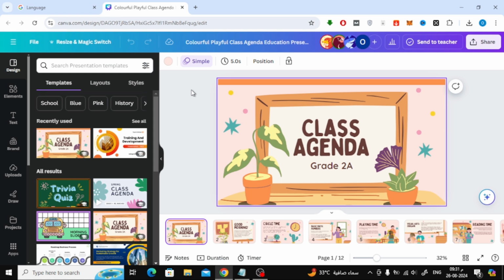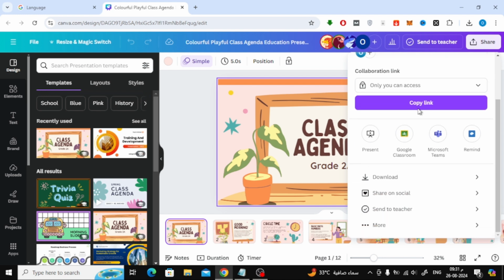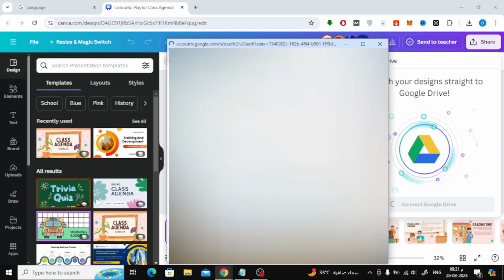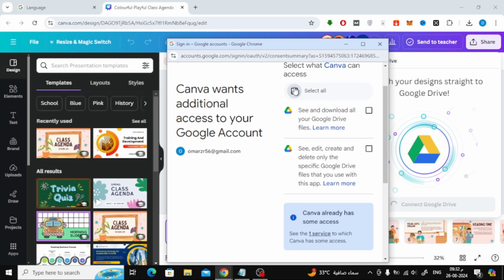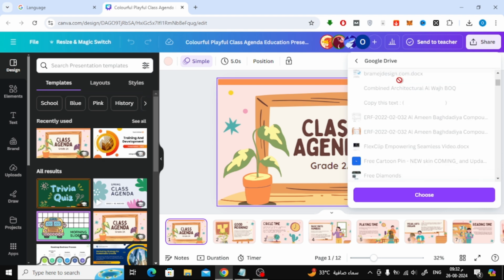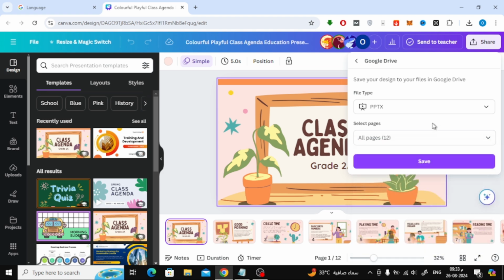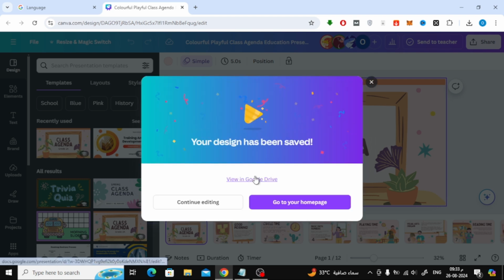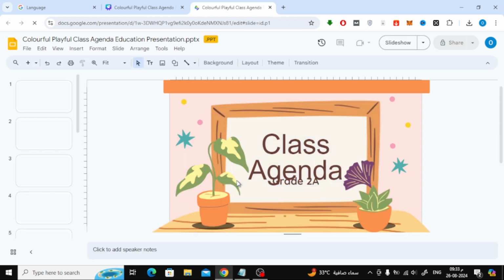How To Send Canva Presentation in Google Drive | Simple Step-by-Step Tutorial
In this video, I'll guide you through the process of sending your Canva presentation using Google Drive. Whether you're sharing a project with colleagues, collaborating with a team, or storing your presentation for easy access, this tutorial will show you how to export your Canva design and upload it to Google Drive. You'll also learn how to share the presentation link with others securely.